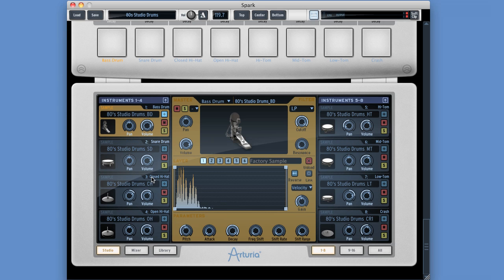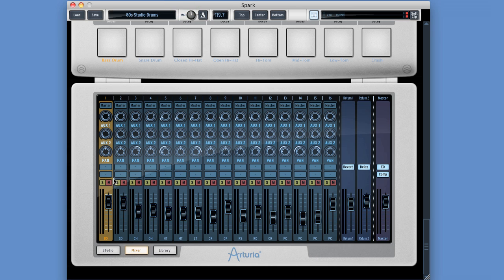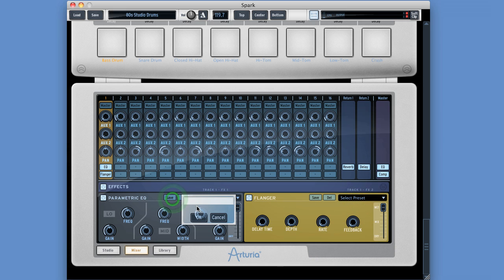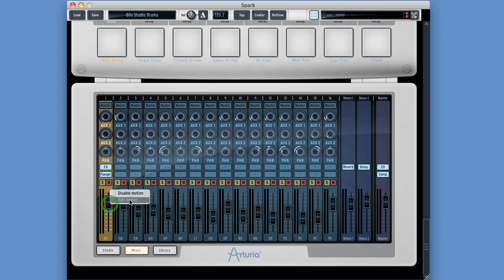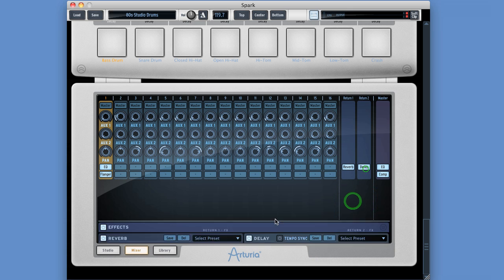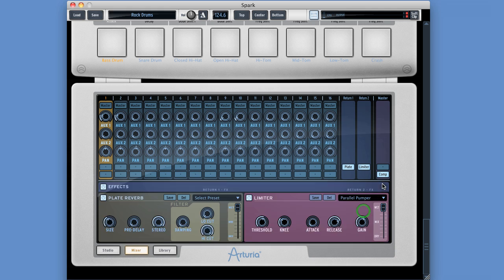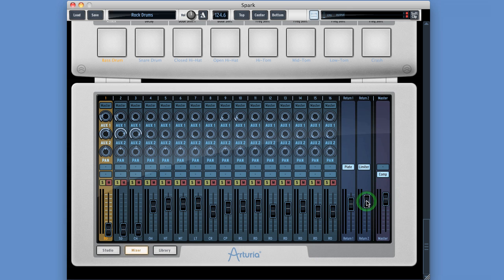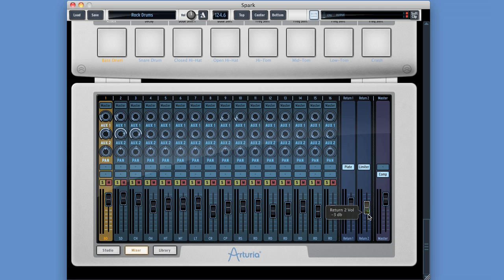Arturia Spark Review-8: Mixer tutorial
Arturia Spark review - Part-8 - The Spark software: The mixer screen, including how to do parallel compression on drums etc.